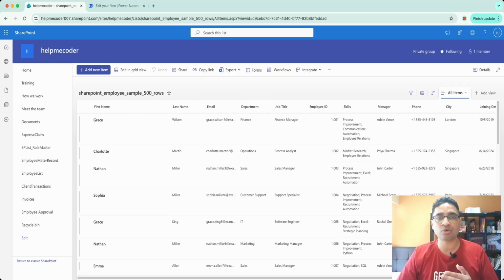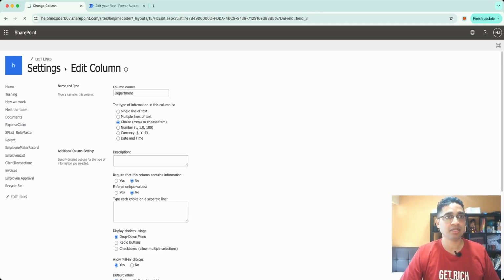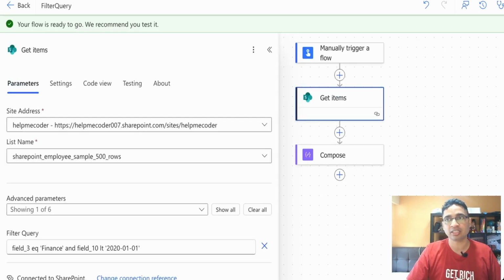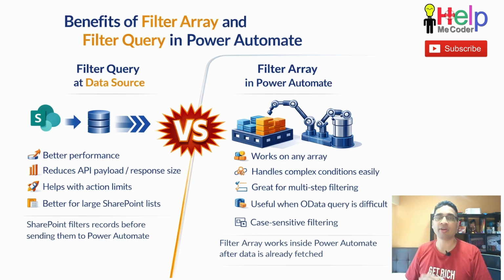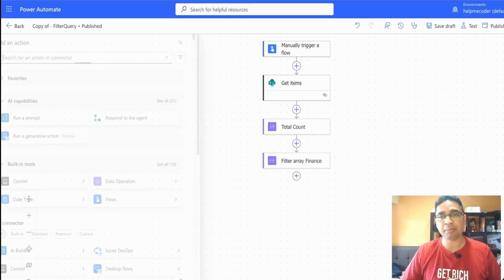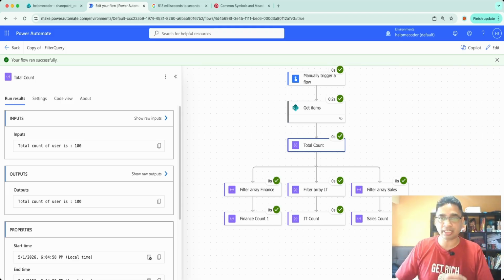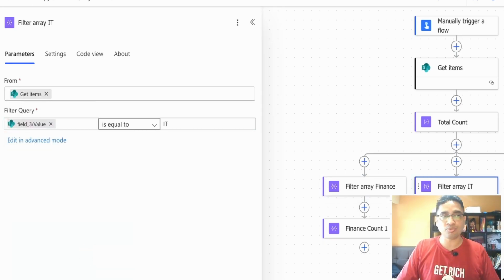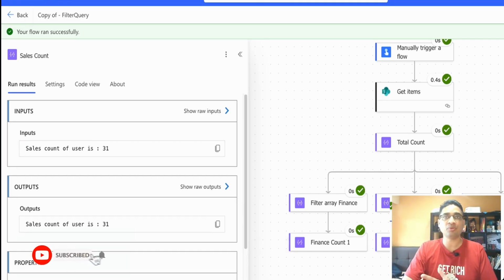Filter Query and Filter Array in Power Automate | Most Beginners Use It Wrong! (Part 13)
Confused between Filter Query and Filter Array in Power Automate? 🤔

In this video, we’ll learn the REAL difference between Filter Query and Filter Array using a practical SharePoint employee data example.

You’ll learn:

✅ What Filter Query is
✅ What Filter Array is
✅ When to use each one
✅ Performance benefits of Filter Query
✅ Complex filtering using Filter Array
✅ Real examples with SharePoint data

0:00 Intro on  Filter Query Vs Filter Array
3:00 How things run without Filter Query
5:10 Filter Query Demo (Example 1)
8:03 Filter Query Demo (Example 2)
9:56 Benefits of Filter Query
12:20 Difference between FilterQuery and Filter Array
14:13 Filter Array (Demo 1)
19:45 Filter Array (Advanced Mode : Demo 1)
22:29 Filter Array (Advanced Mode : Demo 2) using Contains

We’ll also cover:

🔥 OData Filter Query examples
🔥 AND conditions in Filter Array
🔥 Choice column filtering
🔥 Date filtering
🔥 contains() expressions
🔥 Best practices for production flows

If you work with SharePoint and Power Automate, this is a must-know concept for building efficient flows.